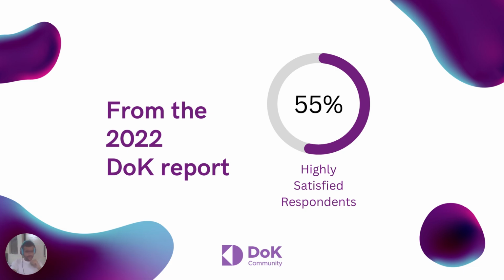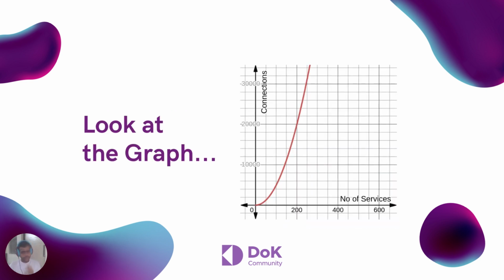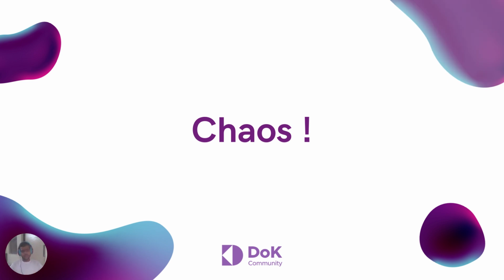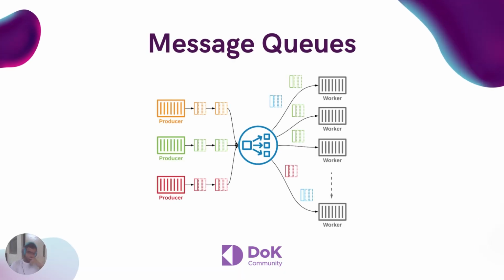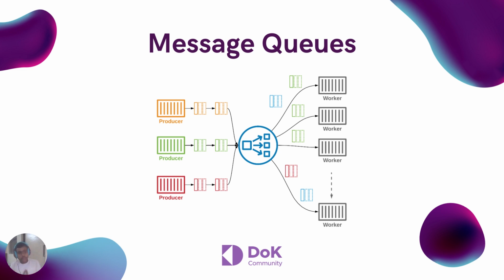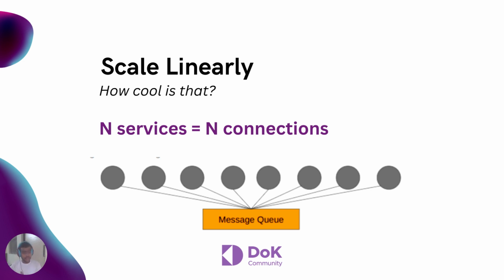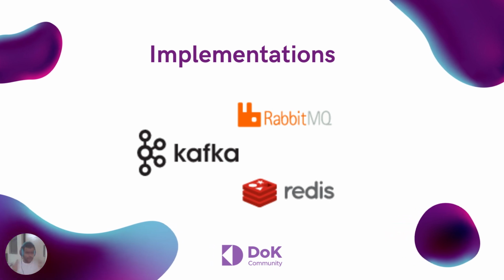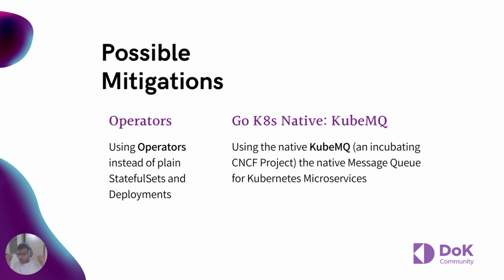Understanding Kubernetes Messaging: Why It Matters! - Harsh Mishra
In this talk I'll guide you through Messaging in Kubernetes, the key challanges and the various practices which are used to build large distributed systems using Kubernetes.  I'll cover the significance of Message Queues and challenges as well as the key features, challenges and design considerations.